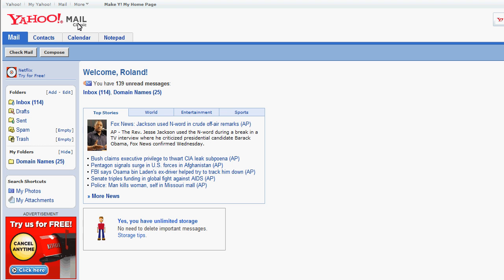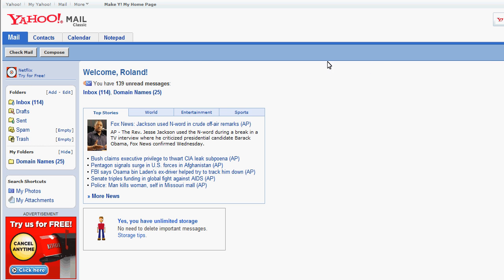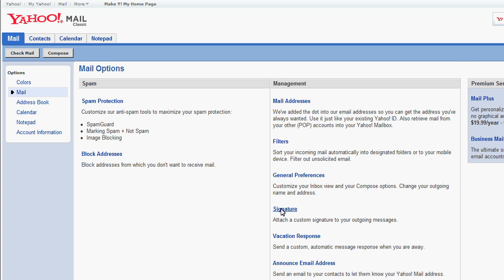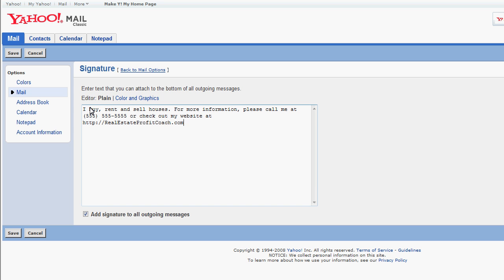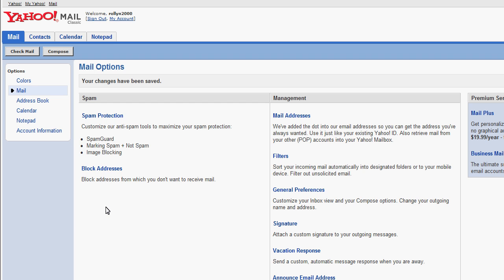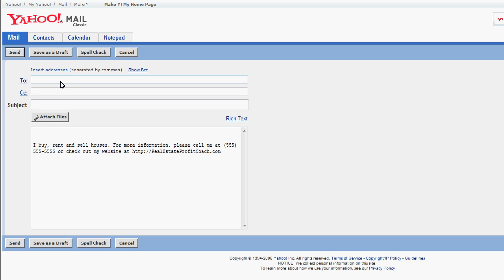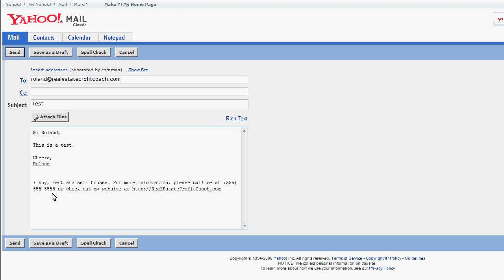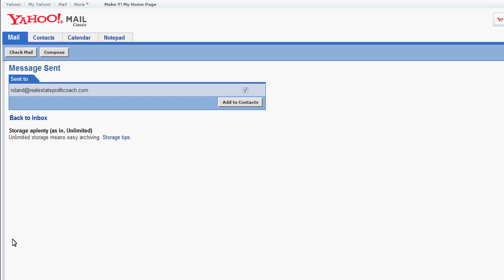How To Add A Signature Footer To Yahoo Mail E-mail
This video shows you how to add a customized signature or footer to your classic Yahoo e-mail account.